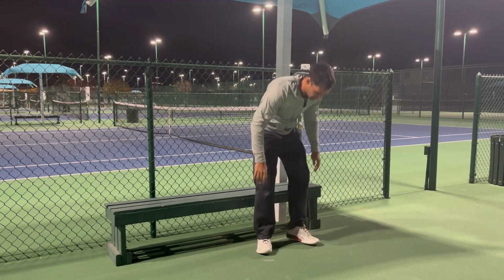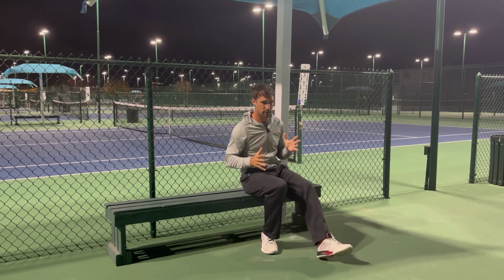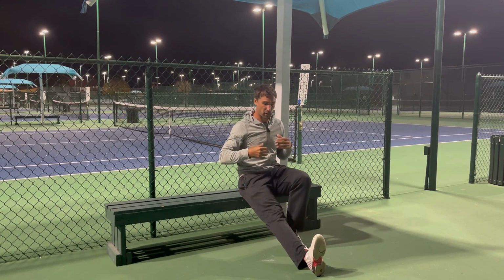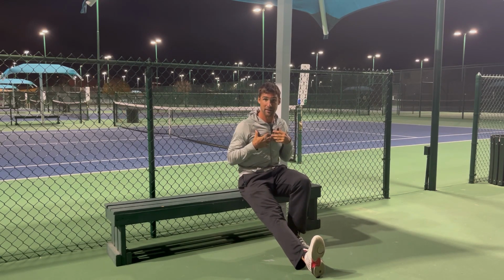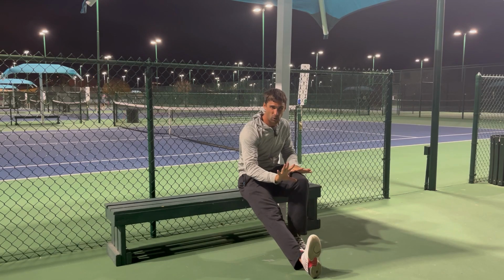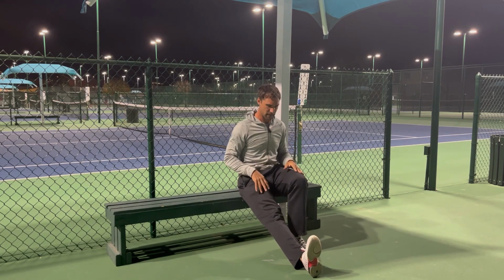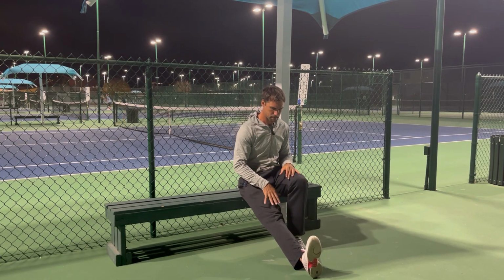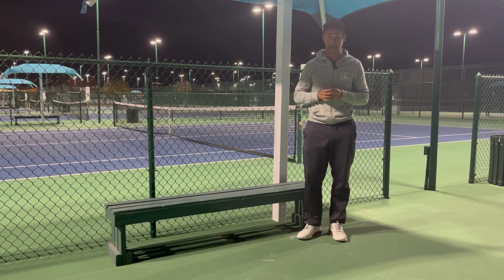Tennis players with tight hamstrings should do this every day